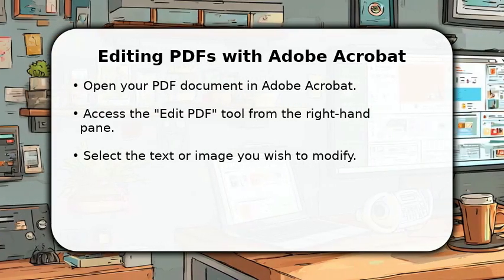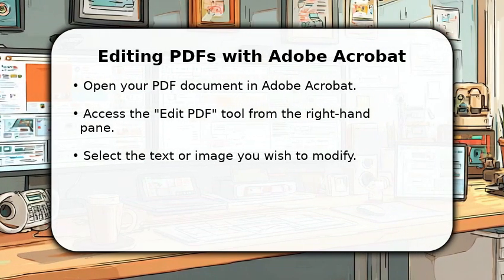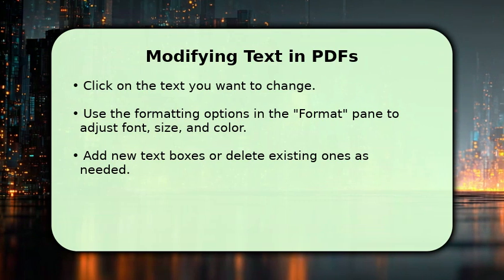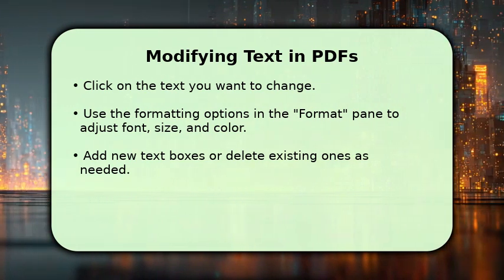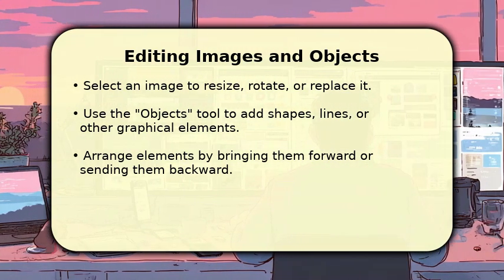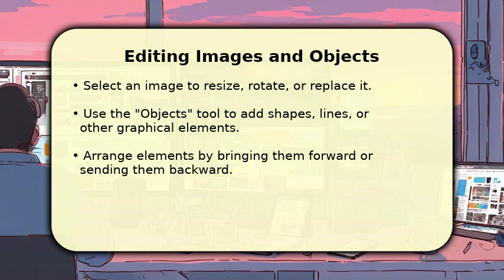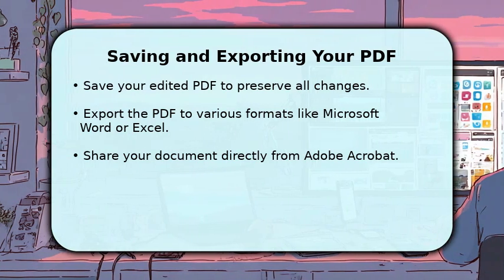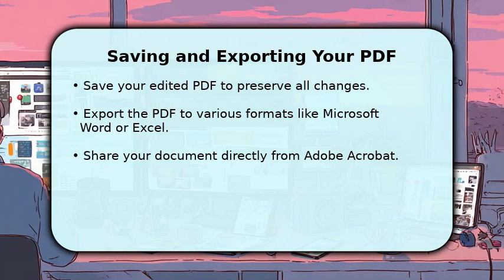How to Use Adobe Acrobat to Edit PDF 2025 (Only Way)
▸ :^) Unlock the full potential of your digital documents with this comprehensive guide on how to use Adobe Acrobat for PDF editing. If you've ever struggled to modify a PDF, add new content, or make precise adjustments, this tutorial is your ultimate solution. You'll learn the most effective techniques to edit PDF files, including changing text, inserting images, reorganizing pages, and much more, all within Adobe Acrobat's powerful interface. Discover how to take complete control of your documents, ensuring professional results every time. This video simplifies complex processes, making document manipulation easy and efficient for anyone needing to update or refine their PDFs. Master the definitive approach to editing and managing your digital files with confidence and precision.